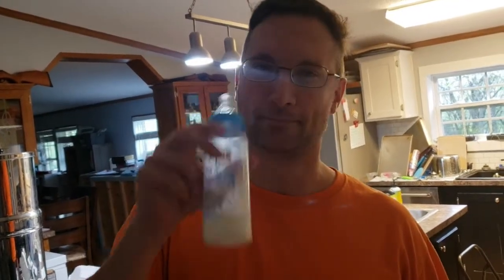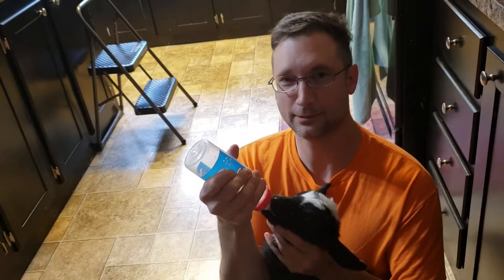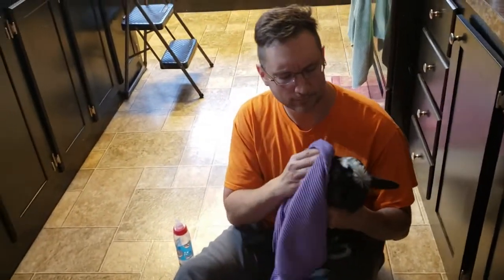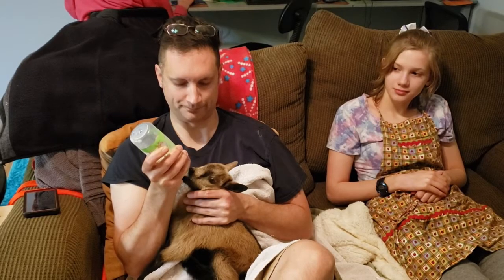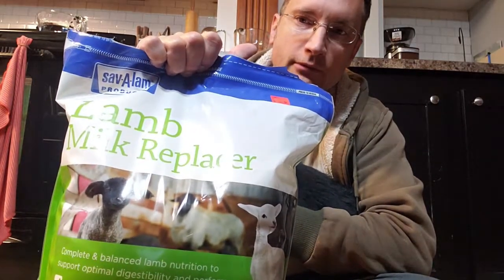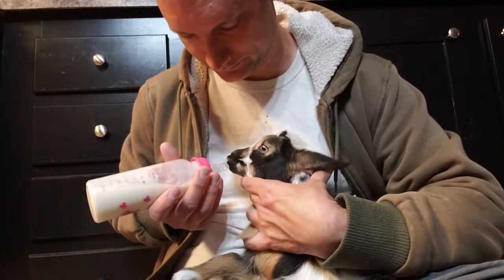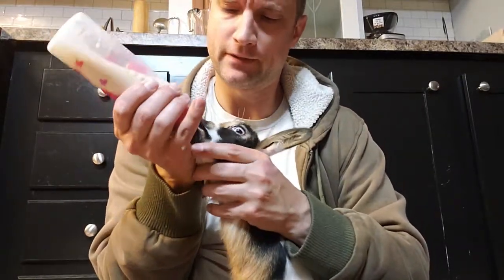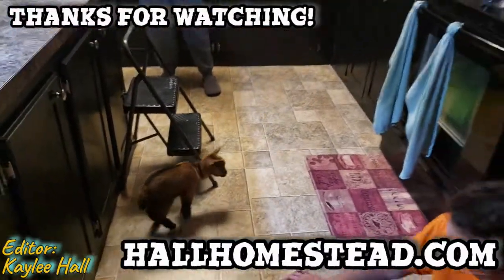🐐 Bottle Feeding Baby Goats - Whole Milk VS Lamb Milk Replacer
The breeder bottle feed with Whole Milk. That worked feeding one of the baby goats, but all the others started having issues. Vet told us to use lamb milk replacer.

Let the bottle feeding adventure begin! It turned into a nightmare week - watch and enjoy my suffering - and find out, what worked better for us? Whole Milk? or Lamb Milk Replacer.